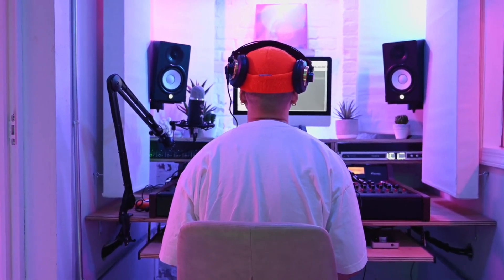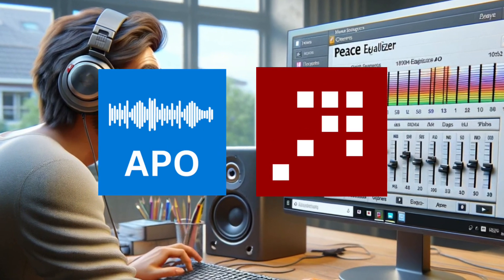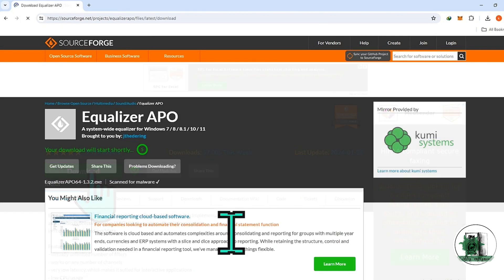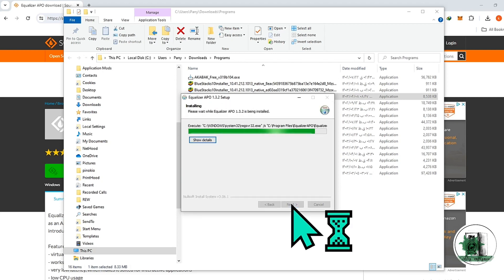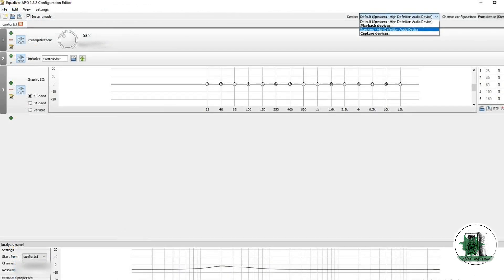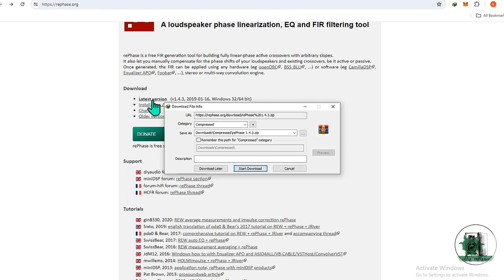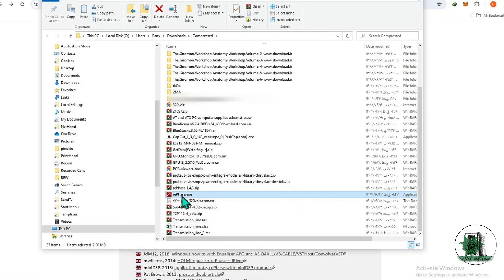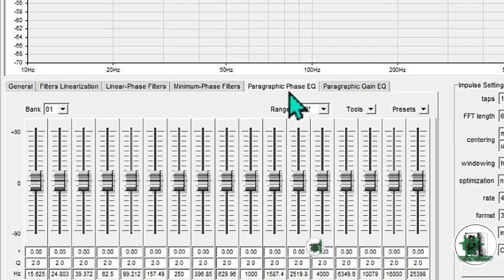Equalizer Apo and Rephase Installation guide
Welcome to our guide on Equalizer APO and RePhase installation! Whether you're looking for the best equalizer for your PC or interested in achieving a precise linear phase equalizer setup, this tutorial has you covered. Equalizer APO is a powerful graphic equalizer for Windows, perfect for enhancing your sound experience. We'll walk you through the Equalizer APO install process step-by-step. Additionally, we’ll explore RePhase, an advanced tool for creating FIR filters, ensuring your sound is as clear and accurate as possible with linear phase EQ capabilities. Follow our Equalizer APO and RePhase installation guide to unlock the full potential of your audio system.